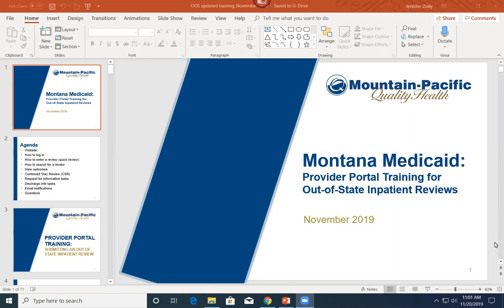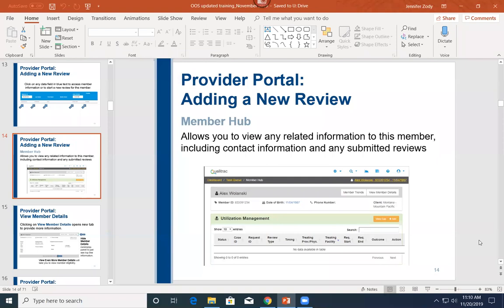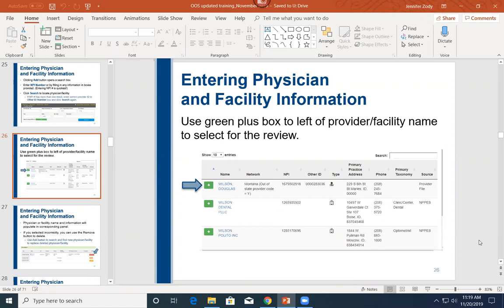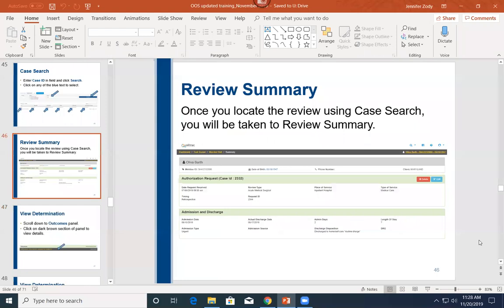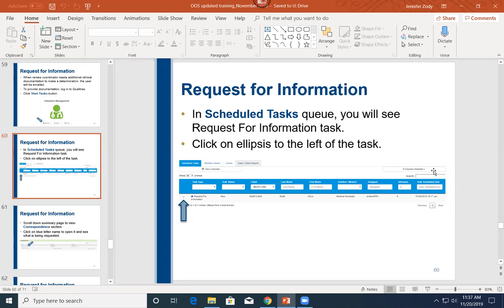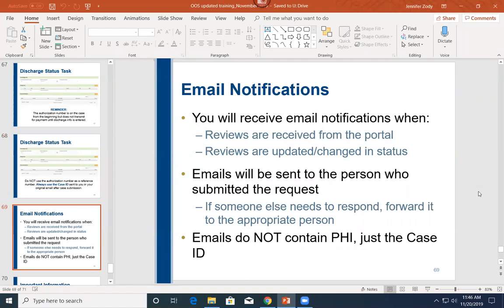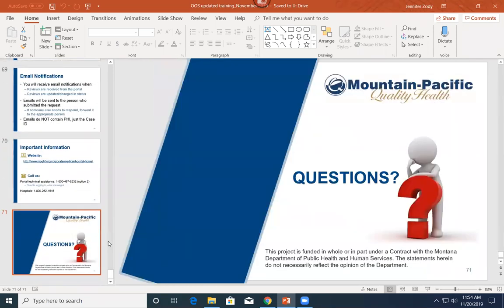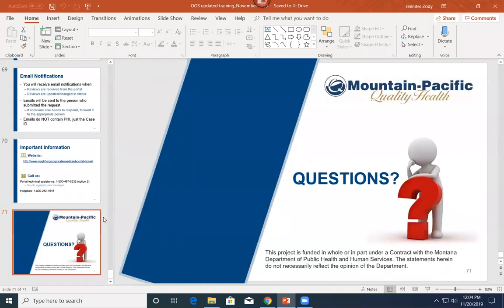Provider Portal Training for Out-of-State Inpatient Reviews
This Qualitrac refresher training reviews how out-of-state Medicaid providers can submit requests, complete a request for information (RFI), request a continued stay review (CSR), complete a discharge task and other system functions.